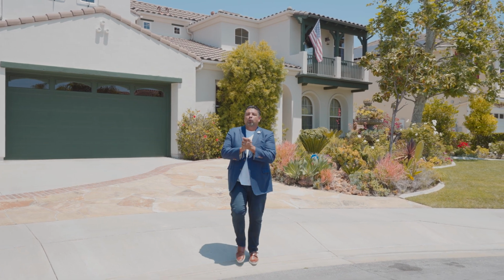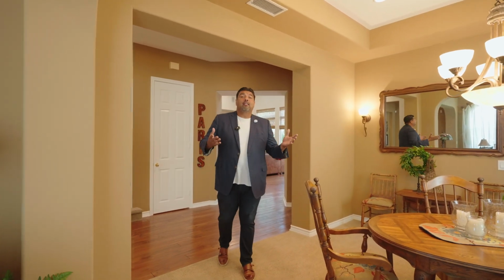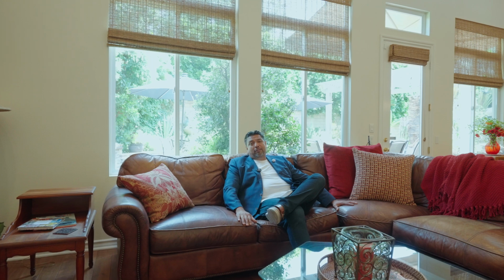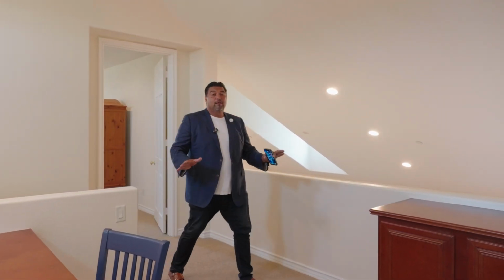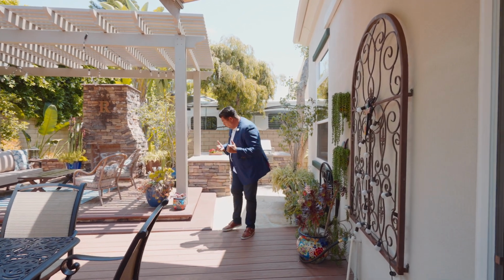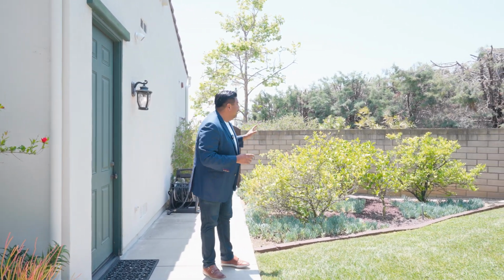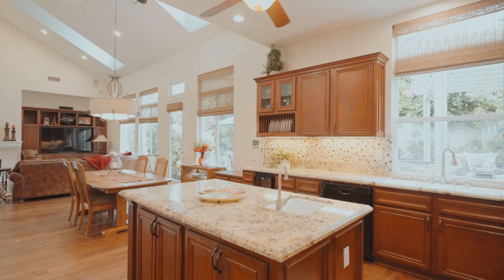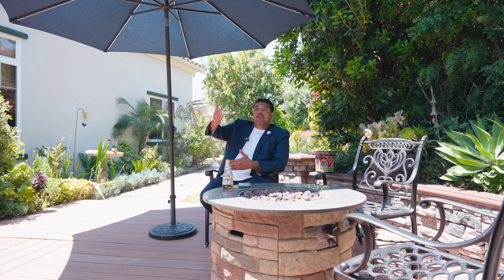Discover Serenity and Luxury: Old Orchard Home for Sale in Yorba Linda, CA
00:00 Intro & Lifestyle
00:56 Entrance
03:25 1st Floor
08:09 2nd Floor
09:47 Exterior
Property Description:

Nestled in the serene neighborhood of Yorba Linda, this property embodies the epitome of contemporary luxury living. Upon entry, the formal living room greets you with its inviting ambiance, boasting dual pane windows that bathe the space in natural light. Front arched windows and elegant window treatments complement the hardwood floor entryway, seamlessly flowing into the great room area, offering ample wall space and feature lighting for your cherished art pieces. The formal dining room, with its easy access to the kitchen, is perfect for hosting gatherings, while a nearby large closet with expanded under stairway storage ensures effortless organization. The kitchen, a culinary enthusiast's dream, features granite countertops, a spacious island with sink and garbage disposal, and a walk-in pantry for added convenience. Newly painted and adorned with ceiling fans, the kitchen exudes modern sophistication. Equipped with top-of-the-line appliances, a spacious center island with utility sink, the kitchen seamlessly merges style with functionality. The adjoining great room, with its high vaulted ceilings, huge windows that offers plenty of natural light to pour inside, and hardwood floors, offers an incredible retreat to entertain and is complete with a gas burning fireplace and built-in entertainment center. French doors lead to the backyard oasis, where outdoor entertainment is elevated with a Trex decking, Viking gas burning grill, and a gas-fed outdoor fireplace. The master bedroom exudes tranquility, boasting a spacious layout, walk-in closet, and newly painted walls. The master bathroom is a sanctuary of relaxation, featuring a walk-in shower, large jet nozzle bathtub, and ample cabinet storage. The upstairs landing hub is perfect for workspace or play area, and comes with built ins, linen cabinets, and a view down to your great room. The 2 bedrooms are spacious and come connected with a jack and jill bath with their own dedicated vanities. Highlights include a spacious laundry room, and a brand-new Lennox/Trane High Efficiency AC/Furnace system. The expansive backyard, adorned with lush greenery and 16 fruit trees, offers a serene escape for outdoor gatherings. Located in the coveted Old Orchard neighborhood with no HOA fees, this home is surrounded by excellent schools, parks, and convenient amenities. With its impeccable blend of elegance, functionality, and prime location, this Yorba Linda residence offers the epitome of Southern California living.

Meet Frank 🙂

Frank has been a full-time real estate professional since 1999 and is a resident of North Orange County. His years in the business have provided a wealth of experience and knowledge to assist you with nearly every real estate detail and need.  Frank developed marketing and negotiating skills which have enabled him to successfully market diverse properties and specialize in all types of properties, in various areas. He focuses on results, client communication, and satisfaction; this has allowed him to sell a tremendous amount of homes.  If you are thinking about selling or purchasing your next home, consider using, a real estate professional like Frank.  Give him an opportunity to earn your business; you will be very happy that you did.

Frank Del Rio
DRE# 01321550